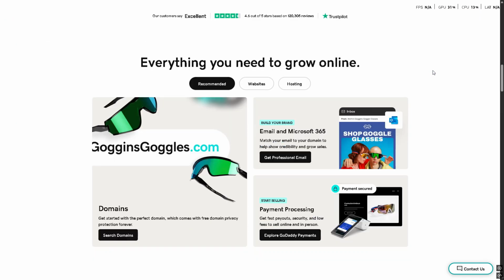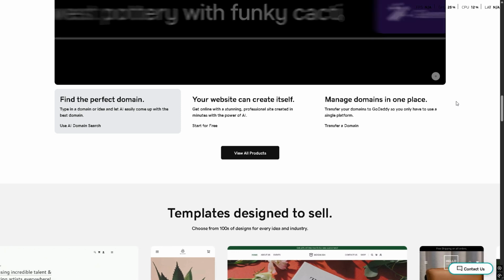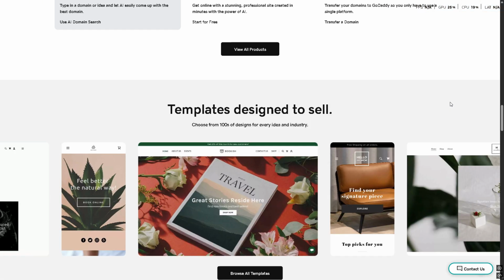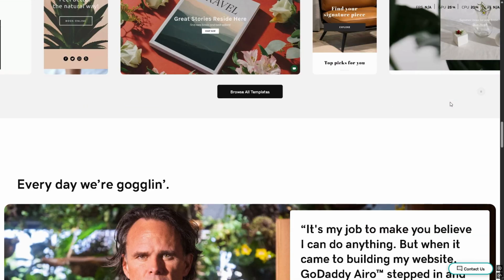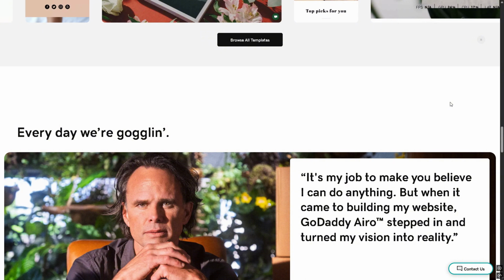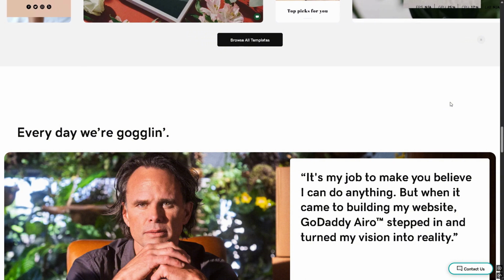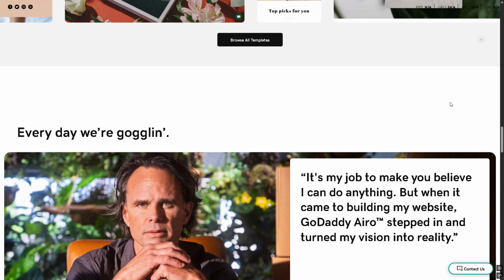NEW! HOW TO CONNECT GODADDY DOMAIN INTO GITHUB PAGES IN 2025! (FULL GUIDE)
Learn how to connect your GoDaddy domain to GitHub Pages in 2025 with this complete step-by-step guide. Perfect for developers and website owners, this tutorial covers buying a domain, configuring DNS settings, and linking it properly to your GitHub Pages site for a professional web presence. Whether you're hosting a portfolio, blog, or project site, this no-fuss guide makes domain setup easy and fast.